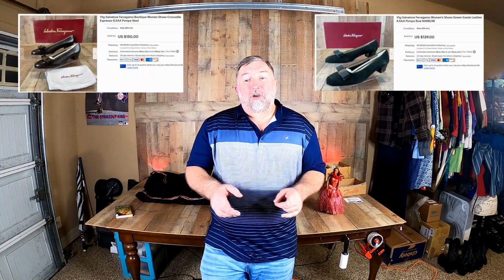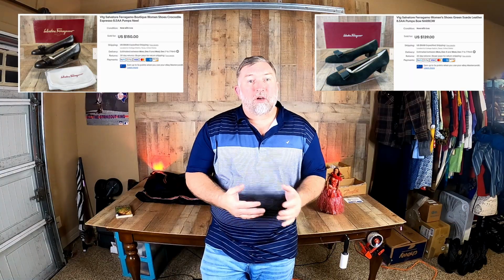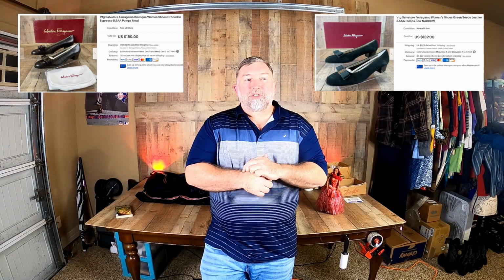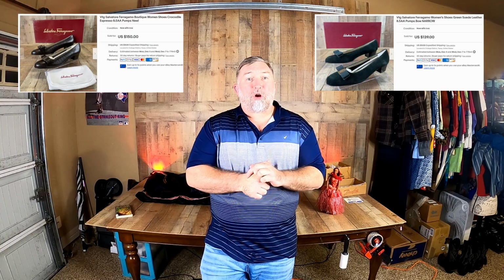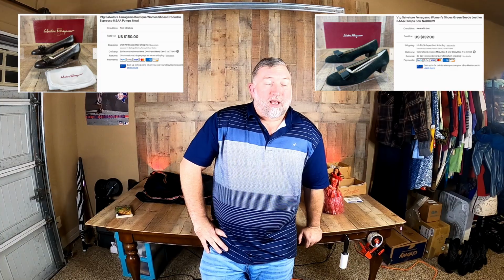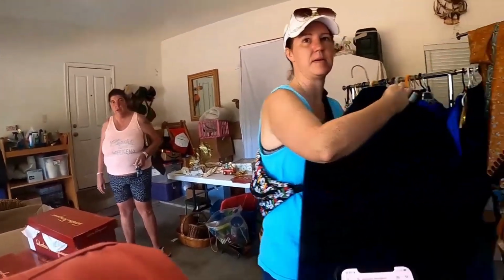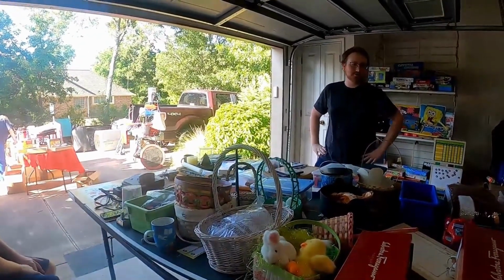Top 5 Thrifting Pulls Of 2022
We are a husband and wife resale team. We thrift clothing and just about anything else you can imagine to sell on eBay. Watch our channel and learn how to find and sell items on eBay for extra cash.

eBAY store front